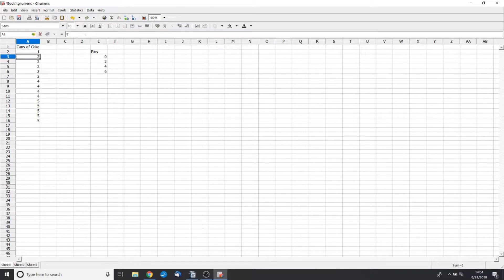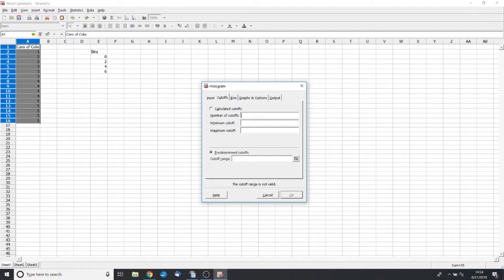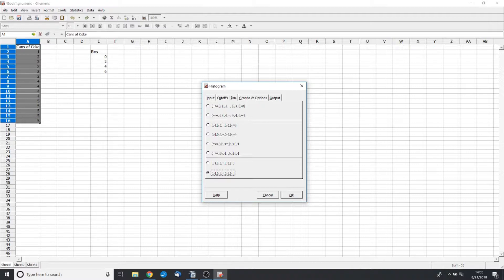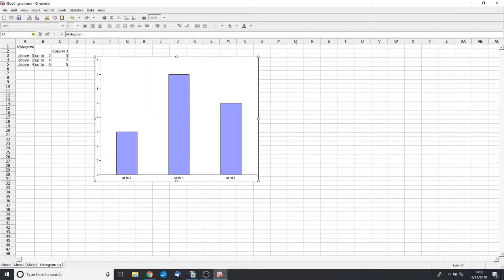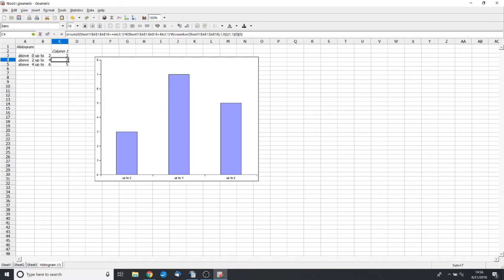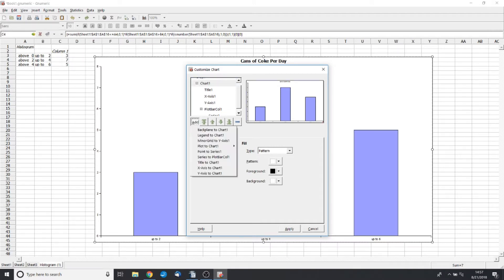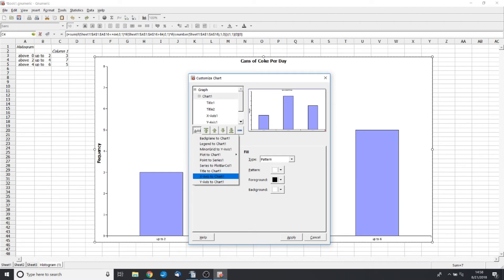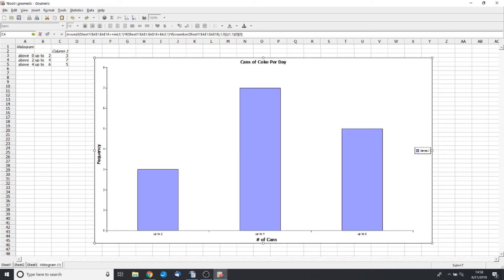How to Make a Histogram Using Gnumeric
In this video I show you how to make a histogram using the free software Gnumeric.  I discuss how to create bin sizes for a histogram, how to create histogram cut offs, and I also discuss how to add labels for the histogram.